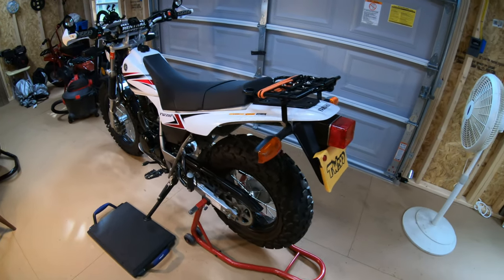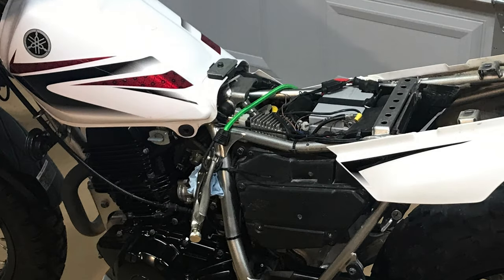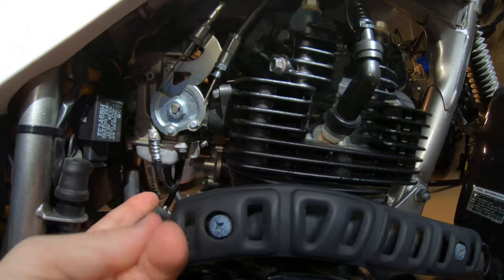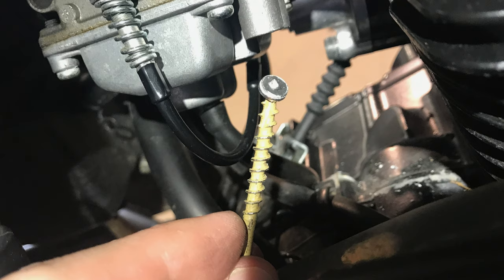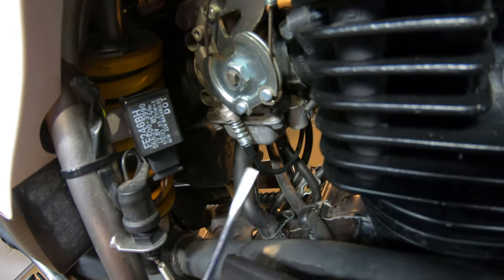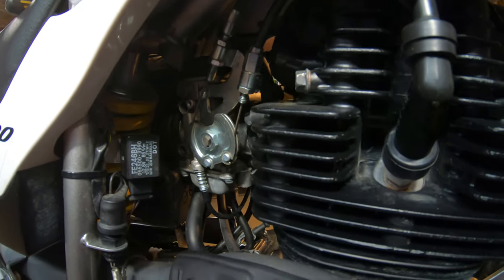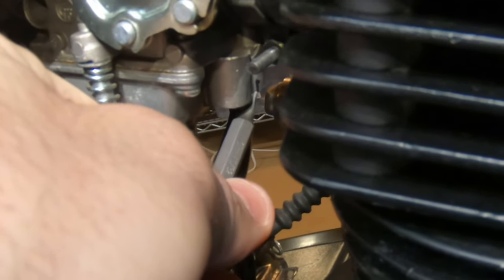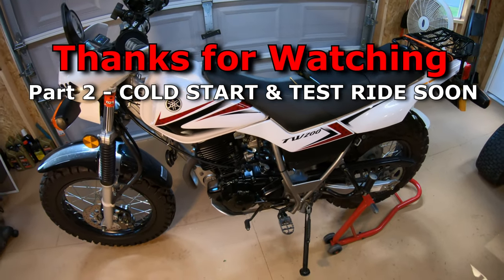TW200 Capped Air-Fuel Mixture Screw Access and Adjustment[4K]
Description: This is how I accessed and adjusted that capped off idle circuit air-fuel mixture screw on my TW200.  These bikes run lean from factory so they can pass some BS emissions laws.  That causes hard starting and long warm-ups, and needing to use choke a lot until completely warmed up. Basically it turns these bikes cold-blooded, and this adjustment solves that problem.

Dewalt 20v Impact

EBC 503G Brake shoes TW200 Rear

Maxima Chain Wax (AWESOME LUBE)
Maxima Chain CLEANER
Battery Tender

Outlaw Racing Adjustable Handlebar Risers Universal 7/8"
TW 200 Ricochet Skid Plate
Scott Sports Black Diamond Motorcycle Grips
Acerbis 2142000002 Rally Pro X-Strong Handguard
PowerMadd Handguard Mirror Kit
Renthal SX Crossbar Pad 8.5in
Sunstar 47 tooth rear sprocket
JIS Scredriver set
CHEAP TACHOMETER/ HOUR METER
SHINKO 244 18"(I got the 5.10-18)
SHINKO 241 18"
IRC T20064 Standard Tube - 4.25/4.50/5.10-18
IRC Rim Strips - 18"/
Motion Pro Valve Core Remover
Pack of 25 Schrader Valve Cores with Teflon Seal (blue)
Krator TW200 Footpegs (maybe not be in stock, but keep checking!)
TW200 similar to Krator to try

Hiflofiltro HFA4202 TW200 AIR FILTER

Chinese Carburetor

You NEED these MILK CRATES!

Joe Rocket Men's Eclipse Gloves
Joe Rocket Phoenix 5.0 Men's Mesh Riding Jacket
Power Trip (Joe Rocket) Pivot Motorcycle Jacket
Speed and Strength Men's Critical Mass Armored Riding Jeans